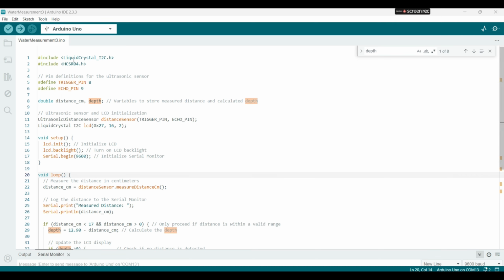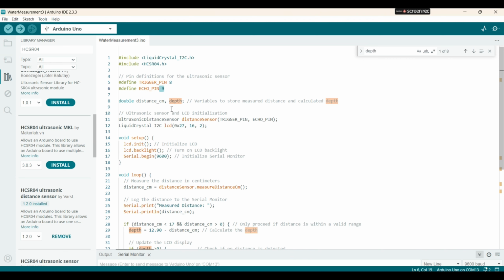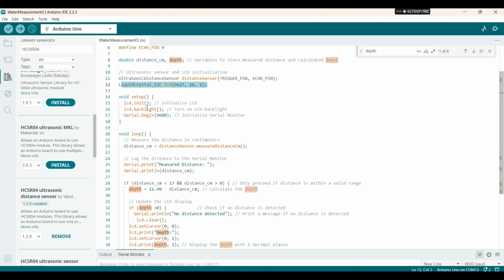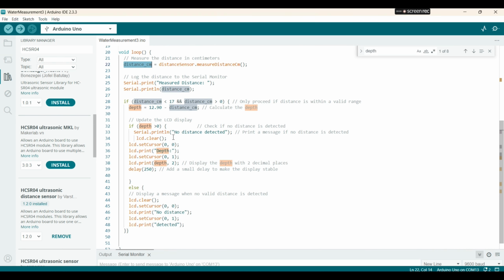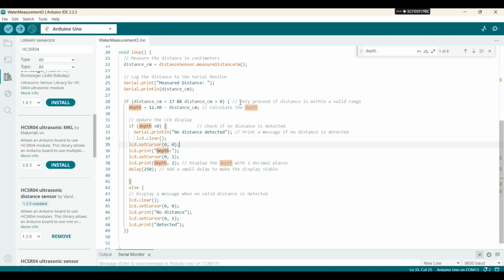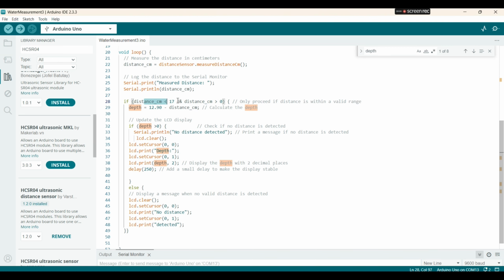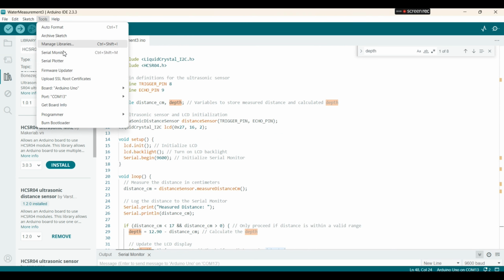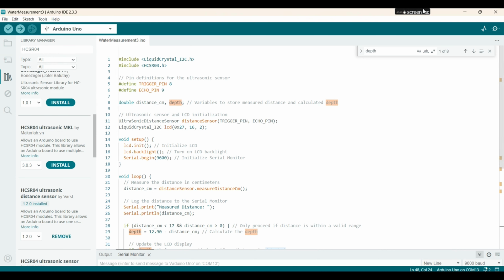Water Level Monitoring with Arduino | Ultrasonic Sensor HC-SR04 & LCD Display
In this project, I’ll demonstrate how to build a water level monitoring system using an Arduino, HC-SR04 ultrasonic sensor, and an LCD display. The system measures the water level and displays the real-time status on the LCD, making it ideal for home automation, farming, or industrial applications. Follow along to learn the setup and code!

🔴 Parts Used:

Arduino
HC-SR04 Ultrasonic Sensor
16x2 LCD Display
Potentiometer (for LCD contrast)
Jumper Wires
Breadboard

🔴 Tutorial Overview:
00:00 - Introduction
00:39 - Overview of Components
00:55- Circuit Setup and Wiring
04:41 - Circuit Diagram
04:47- Code Explanation
11:15- Testing the Water Level Monitor